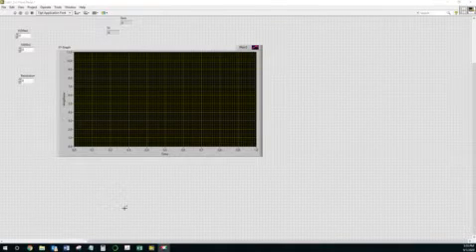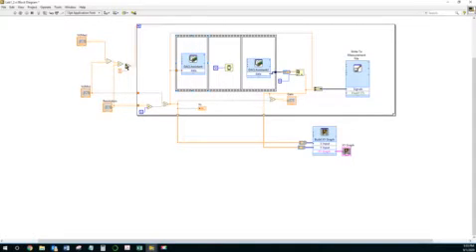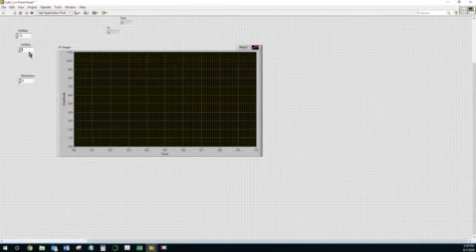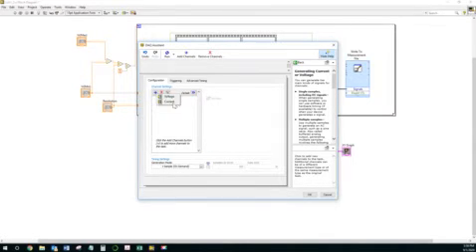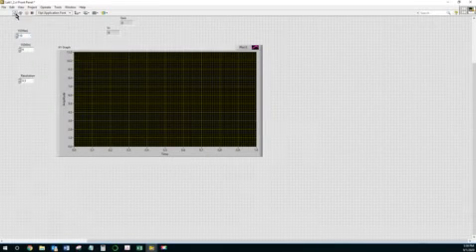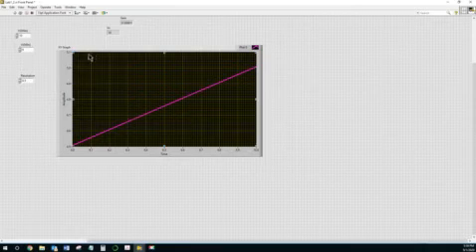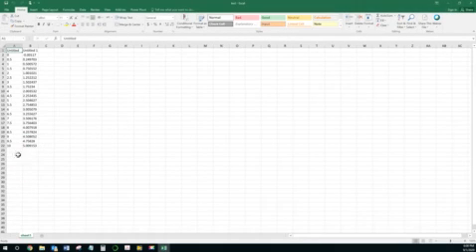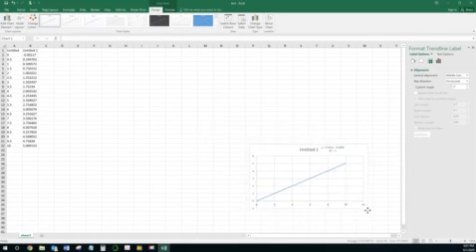ELEC 231- Lab 01 (Part 04)